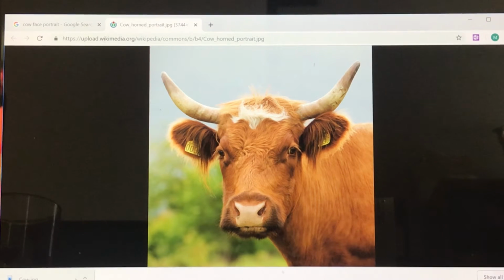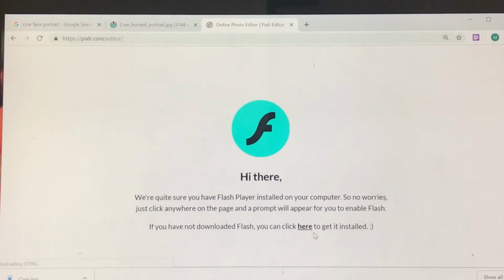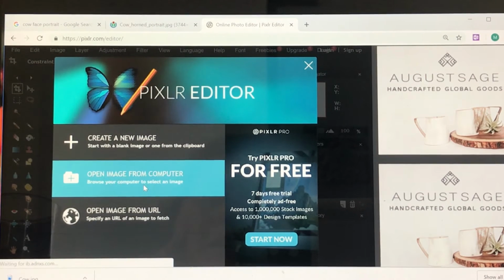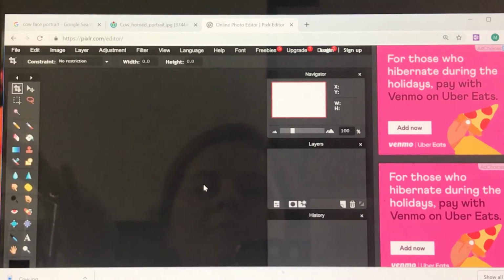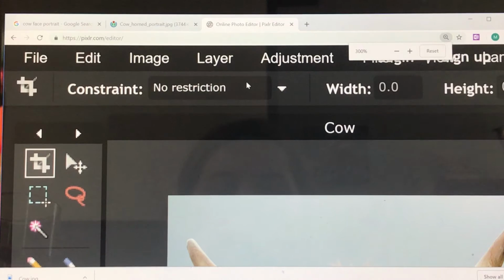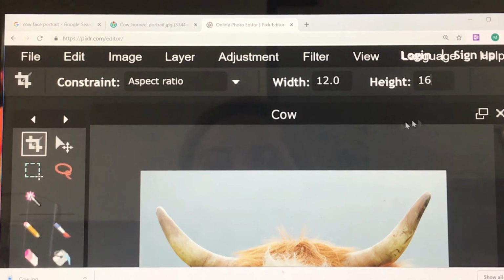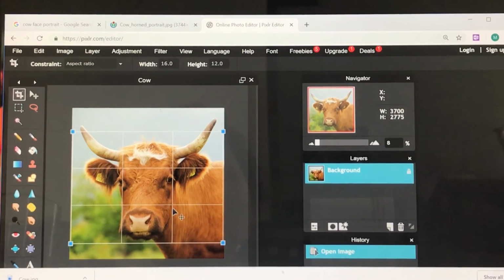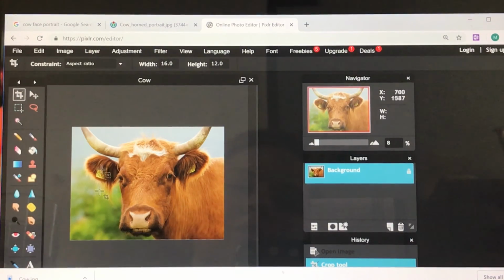Grid Drawing, Part 2 of 7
Opening Pixlr, loading and image to pixlr, and cropping an image to the aspect ratio of 12x16